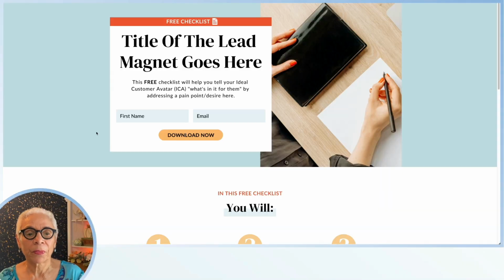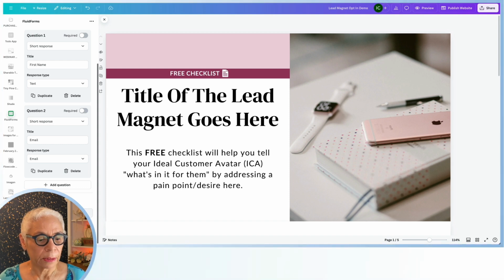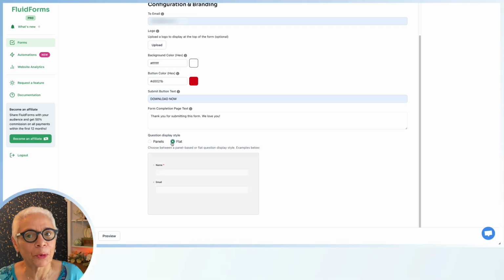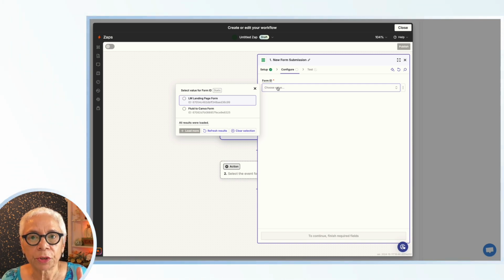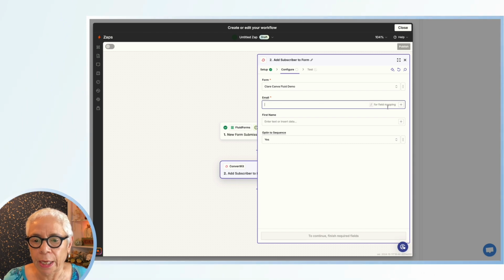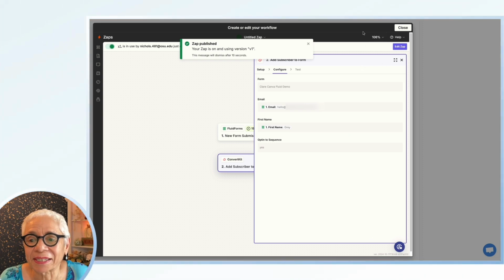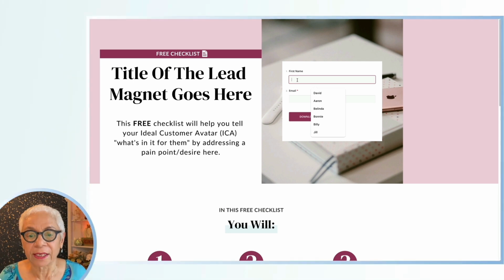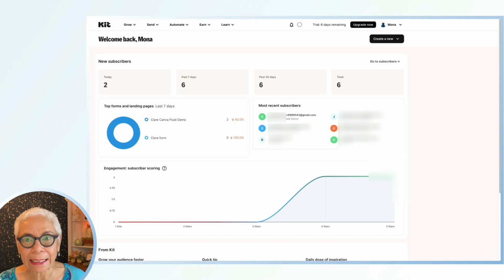Finally Canva Opt-in Forms that Work!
In this video you'll learn how to use Fluid Forms to create opt-in forms that connect to all the major Email Service Providers using Zapier. It's easy. Finally you can make use of those beautiful Canva website and landing page templates. This is huge!!